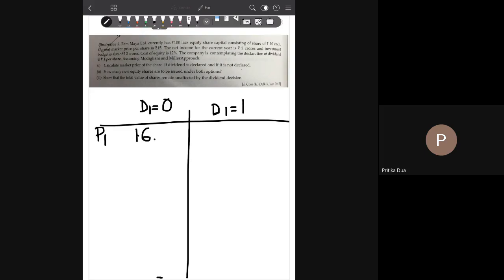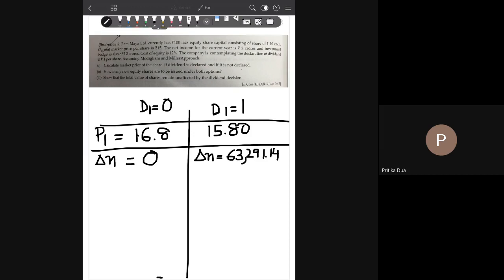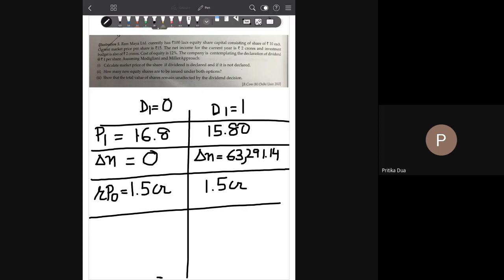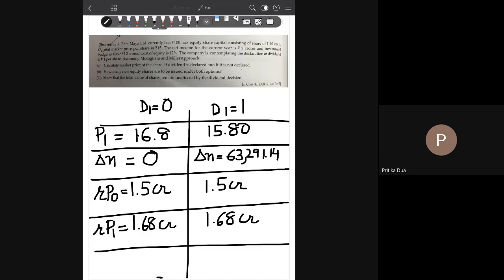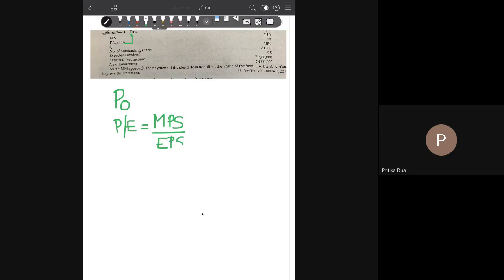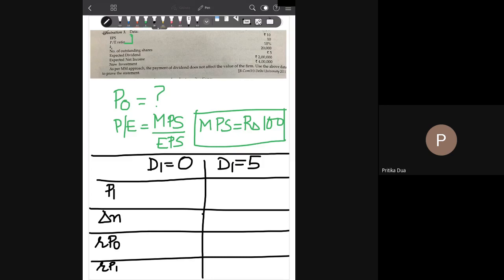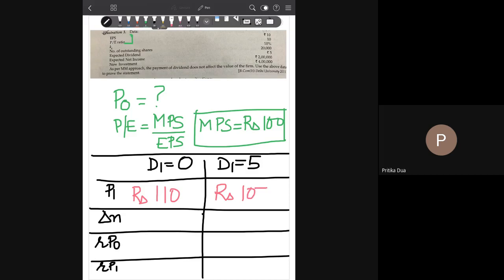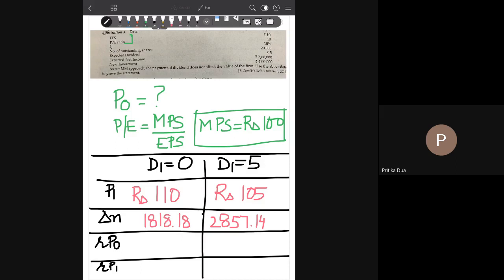Class dated 15th Nov Modigliani Miller theory of dividend irrelevance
Books Referred:
1. Fundamentals of Financial Management- Dr. R.P. Rustagi
2. Fundamentals of Financial Management- Surender Singh and Rajeev Kaur